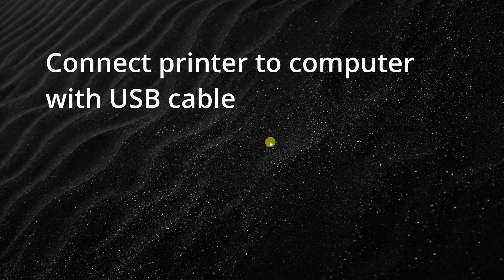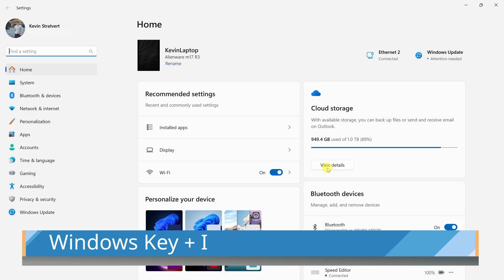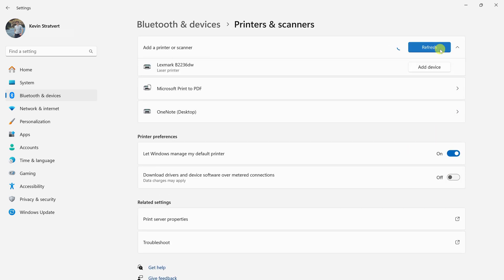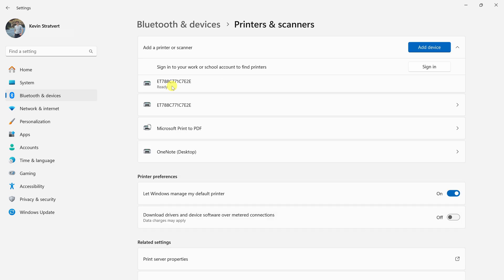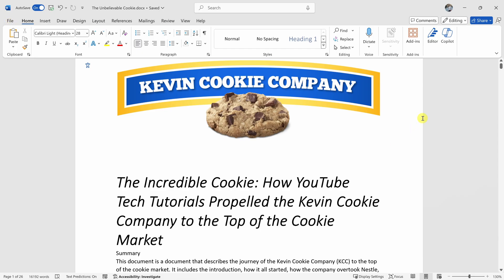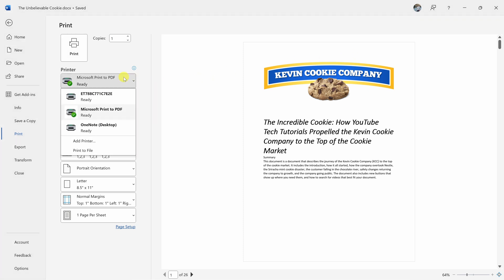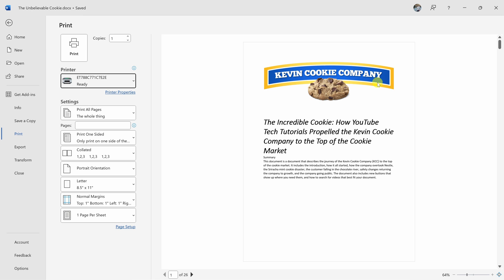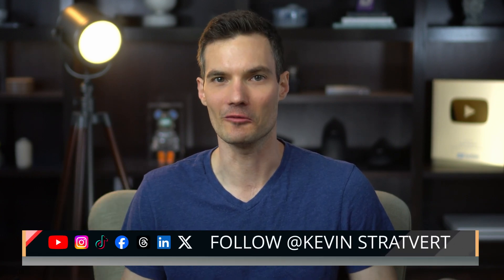How to Print from Laptop to Printer (Quick & Easy Guide) 💻🖨️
In this video, I'll show you how to quickly and easily set up a printer on your Windows computer. Whether you're connecting via USB or Wi-Fi, I'll guide you through the entire process, from adding your printer in Windows Settings to printing your first document. We'll cover the shortcut keys and tips to make printing even faster.

⌚ TIMESTAMPS
0:00 - Introduction
0:07 - Connect and Add a Printer in Windows
1:01 - Print a Document
1:48 - Wrap Up